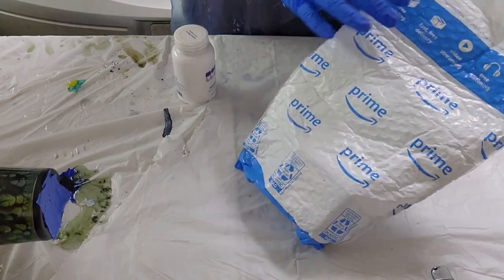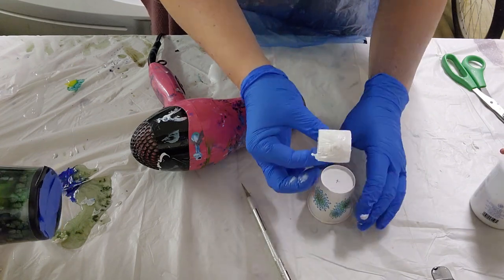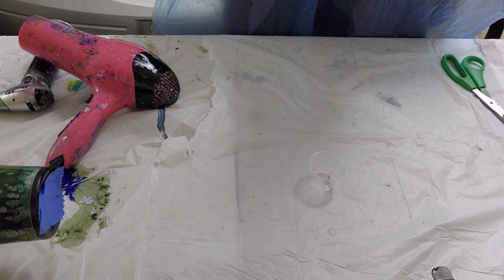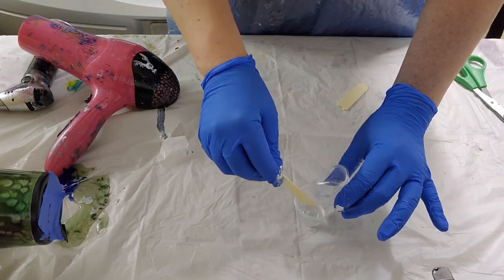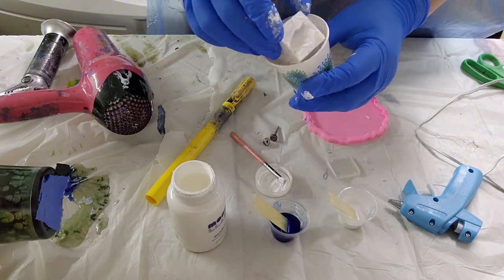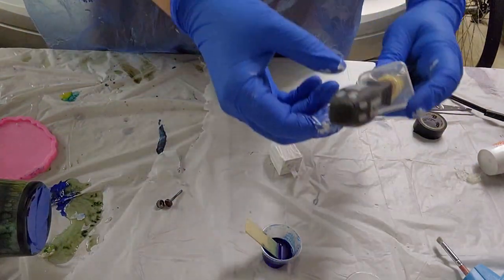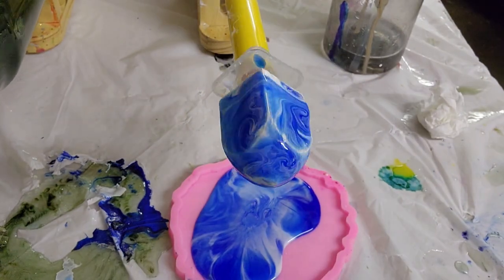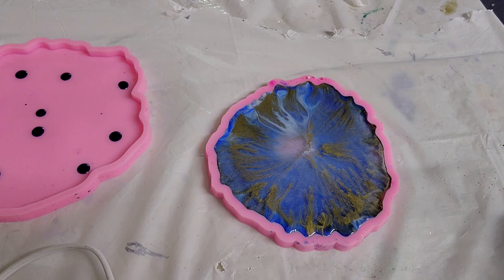Resin Art on a Dreidel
This tutorial shows how I was able to create fluid art on a dreidel; something I have not seen on YouTube. I figured it out as I went through the process. I attached the dreidel to the cup turner using a piece of plastic and hot glue.

Although I am not Jewish, I wanted to make this dreidel in addition to other small items, including ornaments for my coworkers. I am happy with the outcome and look forward to gifting this in a few weeks.

My family enjoyed learning how to play the game!